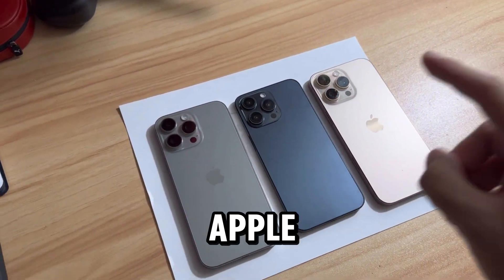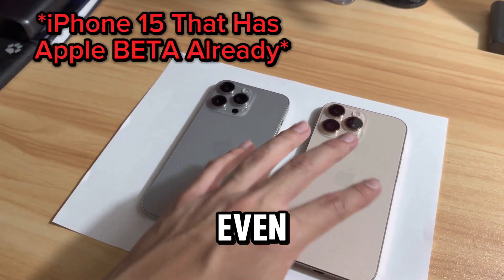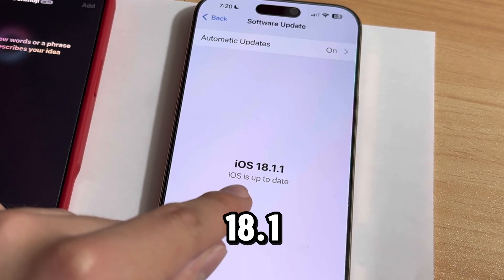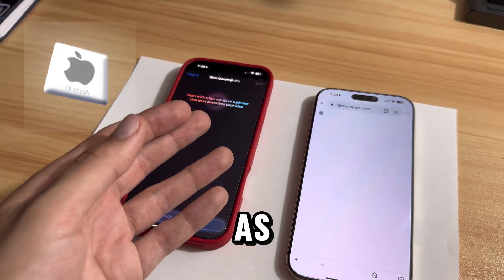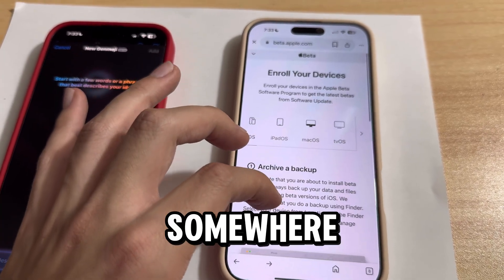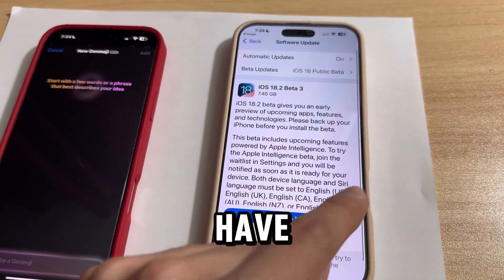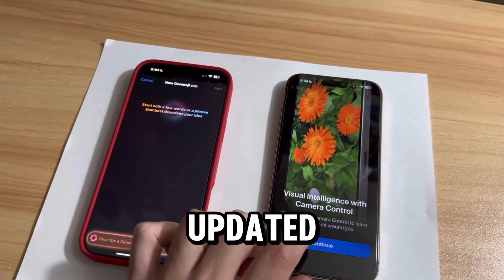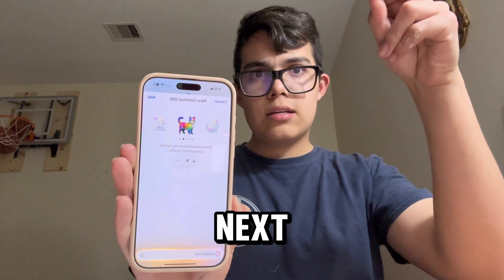How To Get EARLY ACCESS To Apple Intelligence BETA (Genmoji + More!) *NO BS*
This is a quick and easy tutorial on how to g ET the early Apple Intelligence BETA software update. I am positive it will help a lot of you guys that want to know how to get access to it! So if you enjoy and like the video! Thank you and have a good day! :)